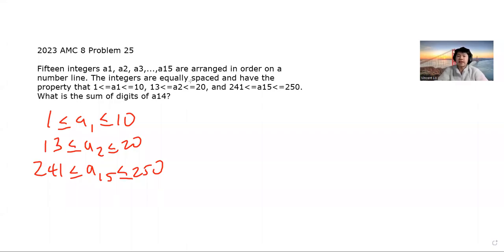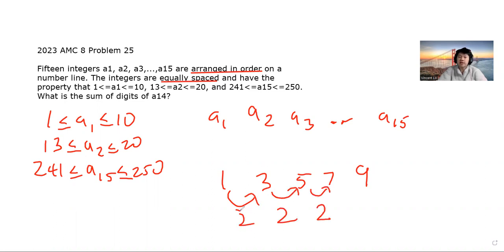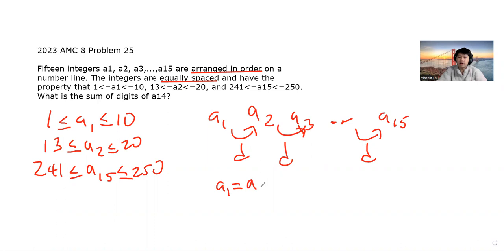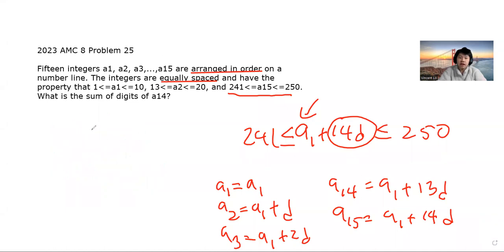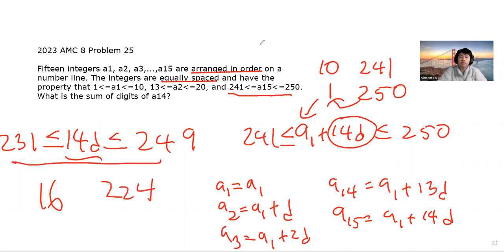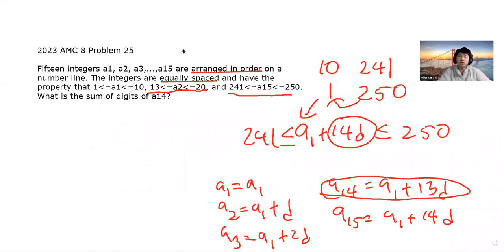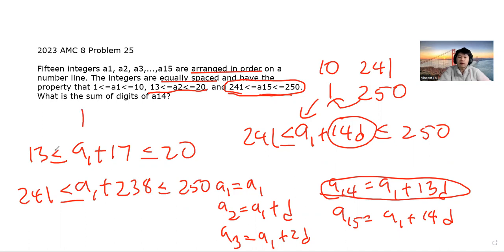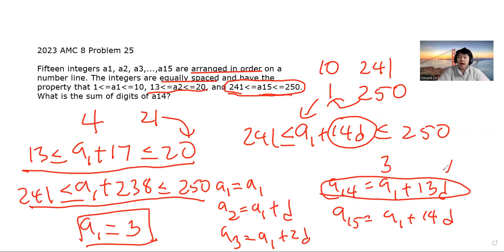AMC8 2023 p25